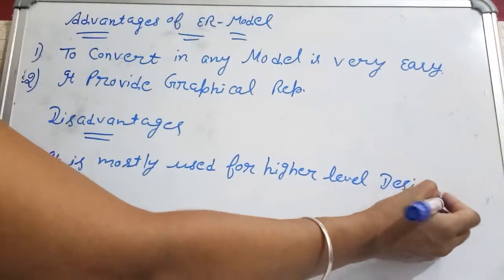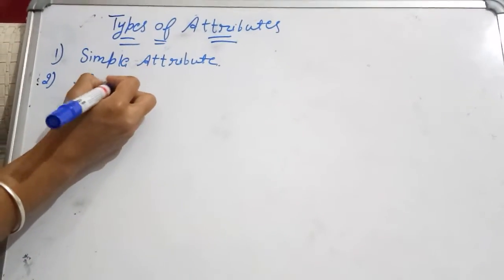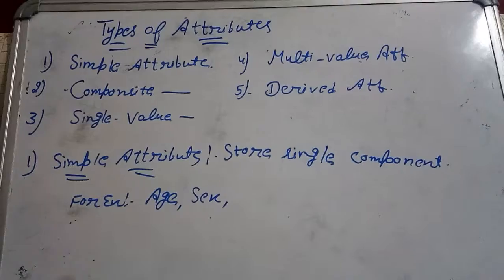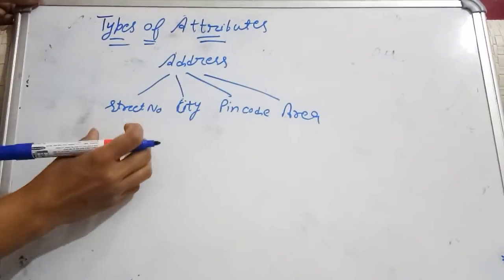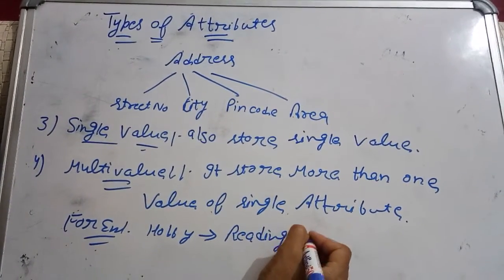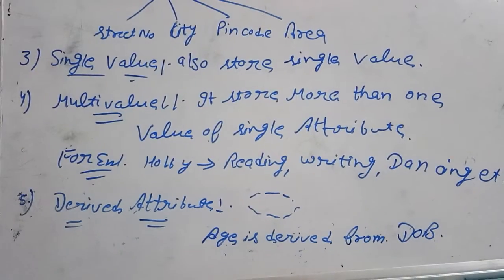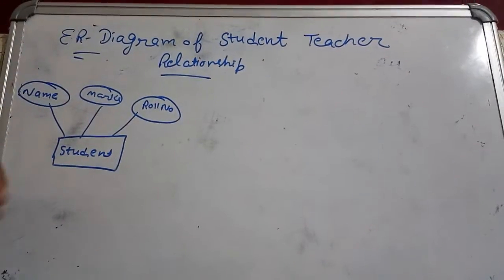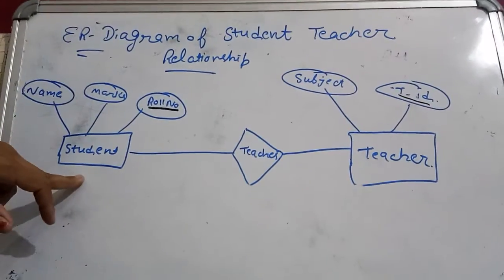ER Model : Types of Attributes : Part-2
ER Model Part 2
Types of Attribute
Simple Attribute

Composite Attribute
Derived Attribute
 Single and Multivalued attribute